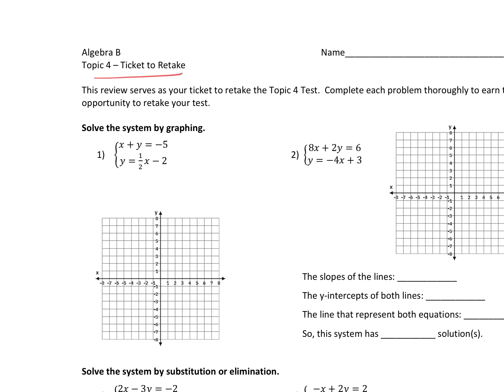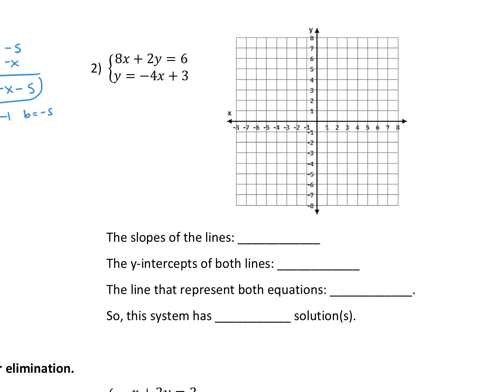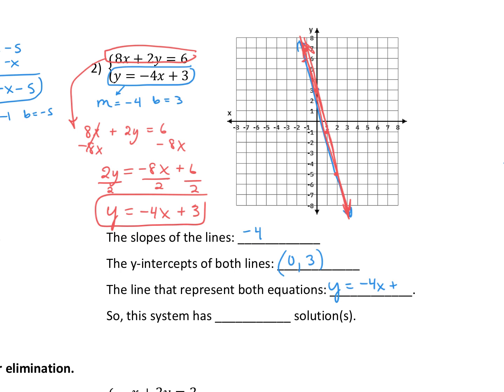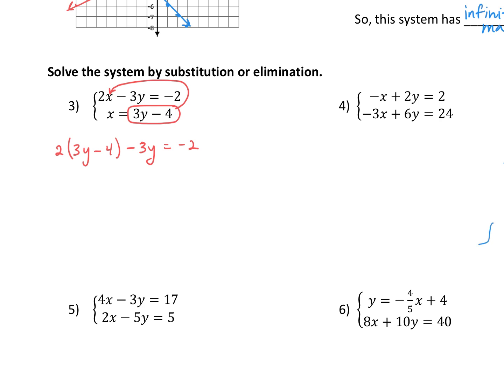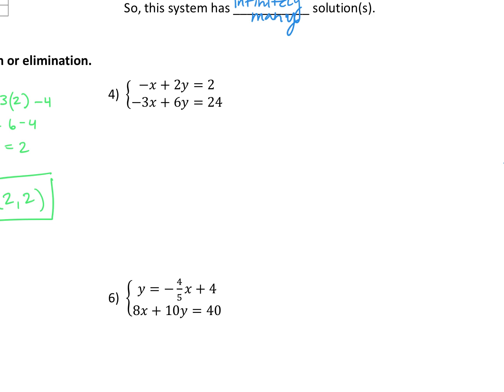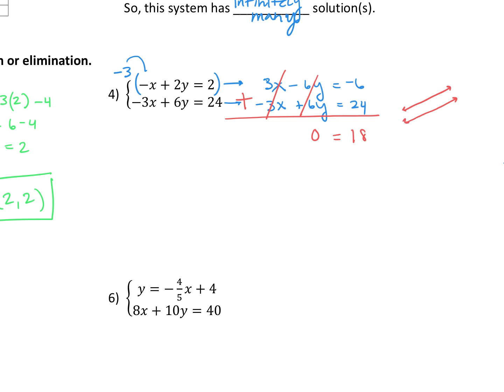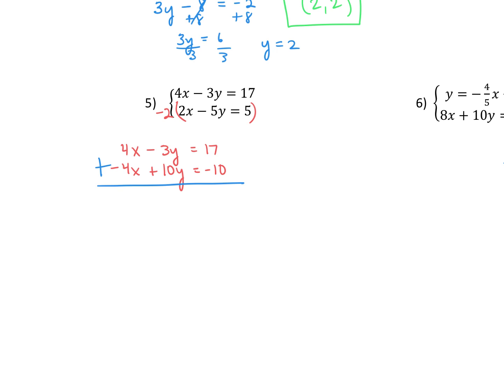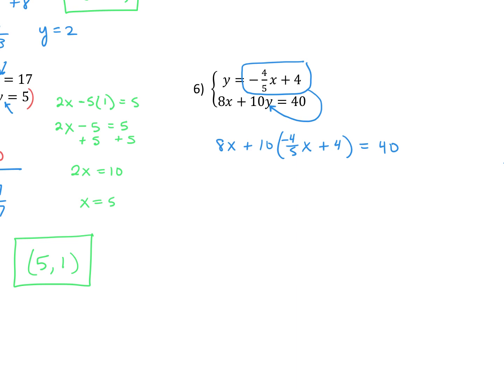Algebra Topic 4 Ticket to Retake (#1-6)